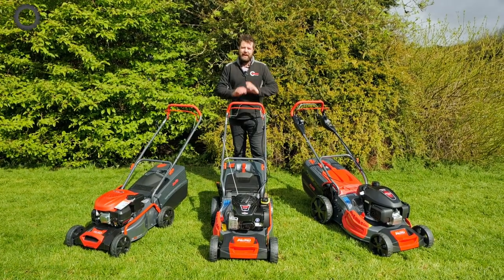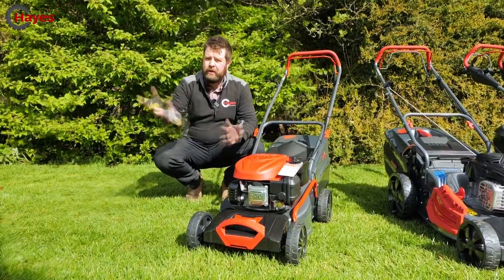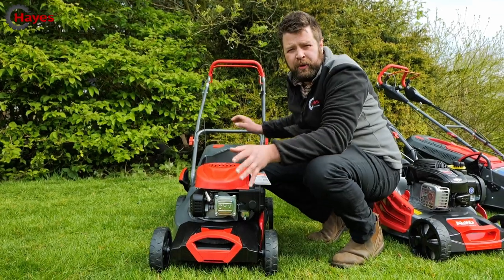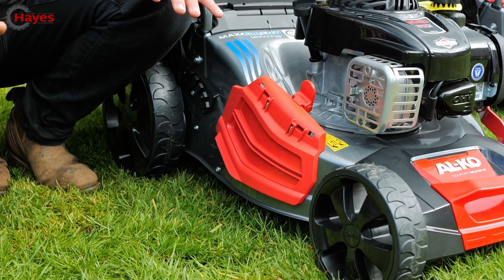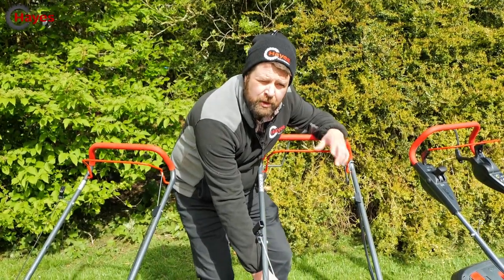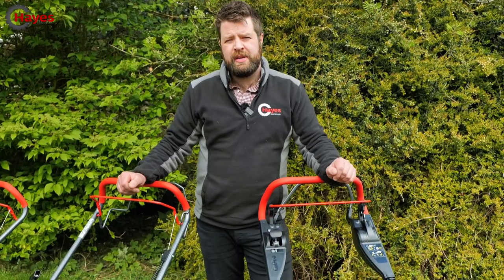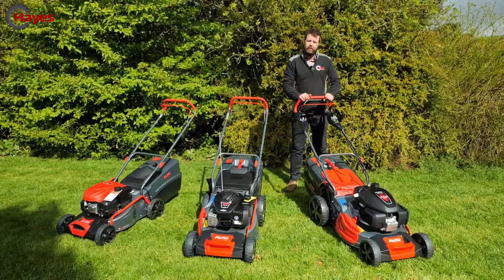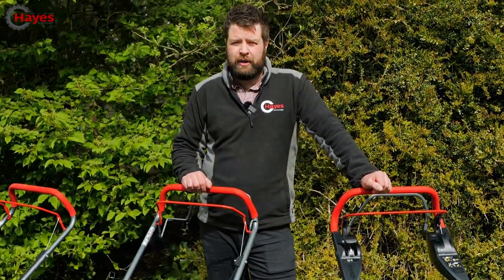The AL-KO Lawnmower Range!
Josh goes through the push lawnmower range from AL-KO. AL-KO offer a comprehensive range of lawn mowers, whether you are looking for a petrol powered mower suitable for mowing in a large garden or a compact cordless or electric lawnmower for maintaining small garden lawns, you are sure to find the ideal mower to suit your needs. With more than 50 years of experience in developing lawn mowers in Germany using high quality components and the latest manufacturing techniques, AL-KO lawn mowers are designed to deliver high performance and a long working life.

AL-KO Ride On Lawn Mower Tractor Full Range Video - Josh explains the key benefits and features of the Solo by AL-KO Ride On Lawn Tractor range. If your unsure about which lawn tractor to buy then this is the video for you.